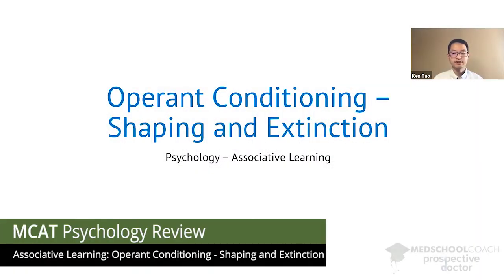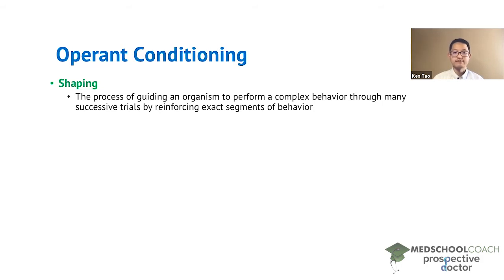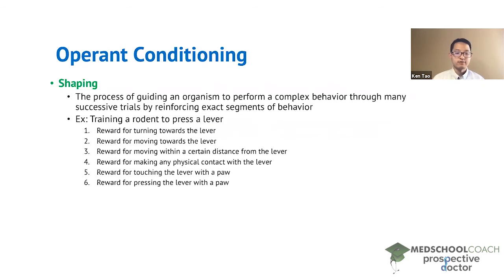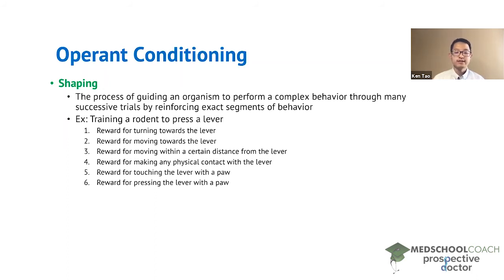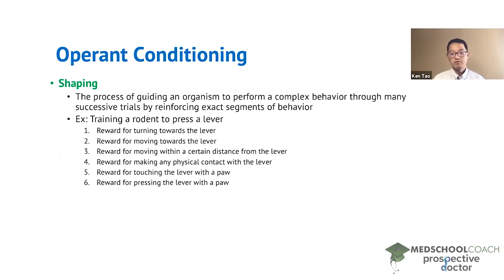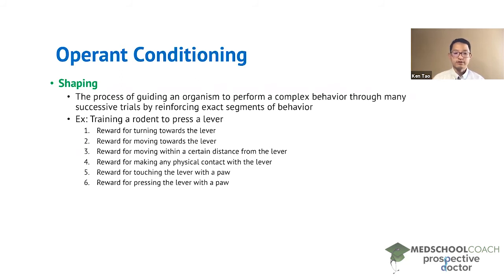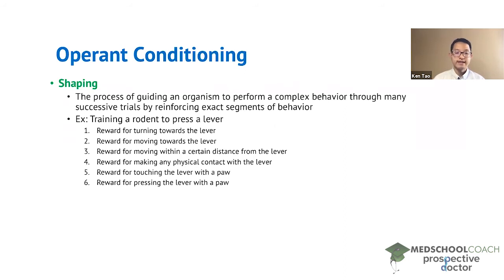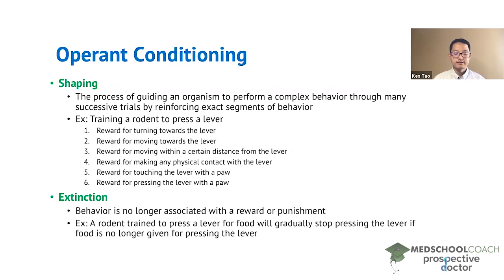Operant Conditioning – Shaping and Extinction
Need help preparing for the Psych/Soc section of the MCAT? MedSchoolCoach expert, Ken Tao, will teach everything you need to know about Operant Conditioning and Shaping and Extinction for Associative Learning. Watch this video to get all the MCAT study tips you need to do well on the psychology section of the exam!

Examples of operant conditioning often deal with rodents pressing levers. However, in nature, rodents normally don't ever encounter levers. How exactly are we able to train rodents to participate in lever pressing? Similar to learning a complicated dance, you’re not going to teach an animal to perform a complex behavior all at once, but by breaking down the behavior into smaller pieces. Shaping is the process of guiding an organism to perform a complex behavior through many successive trials by reinforcing exact segments of the behavior.

Let’s say you want to train a rodent to press a lever, so you place it into a container with a lever in one part of the cage. At first, the rodent will explore the cage randomly. The first step in training it to press a lever would be to reward it whenever the rodent turns to face the lever. After multiple applications of this positive stimulus, the frequency with which they decide to perform this behavior will increase. Next, we would halt rewards for performing this segment of the behavior. Instead, we will now reward the rodent whenever he faces the lever and moves toward the lever, until the rodent increases the frequency with which they perform this behavior. Lastly, we will reward the rodent only when it faces the lever, moves toward the lever, and touches the lever. When this behavior is reinforced, we will only add the reward when the rodent faces the lever, approaches the lever, touches it, and physically moves the lever. Therefore, over successive trials, we will have taught the rodent segments of the complex behavior, which are combined into the more complex behavior over time.

Extinction

The extinction of a behavior occurs when a behavior is no longer associated with a reward or a punishment. In the case of lever pressing, if a rodent learned to press a lever for a food reward, withholding food whenever the rodent presses the lever would eventually lead to a reduction in the frequency with which the rodent presses the lever. Extinction of operantly conditioned behavior is similar to the extinction of classically conditioned behavior, because in both cases a lack of occurrence of a stimulus will be recognized by the animal.

MEDSCHOOLCOACH